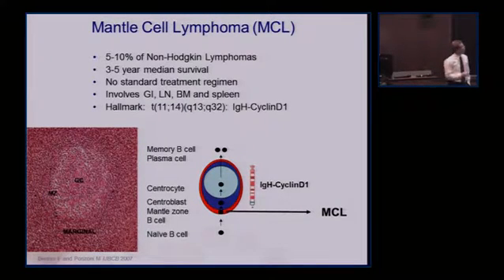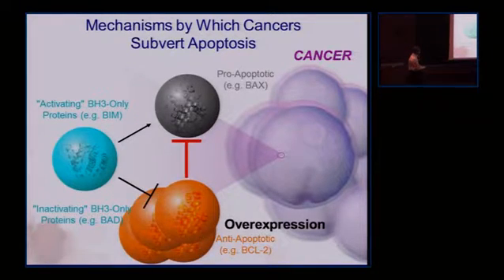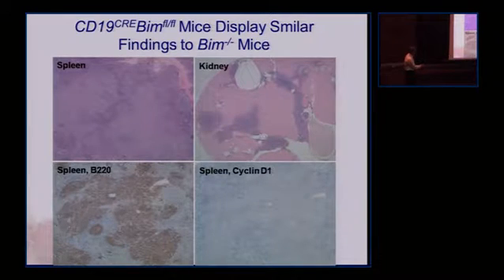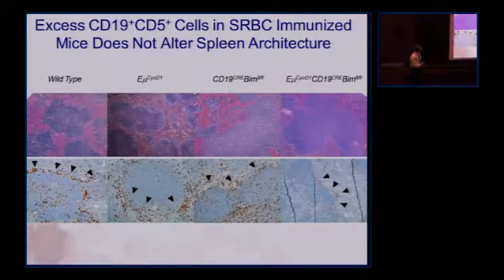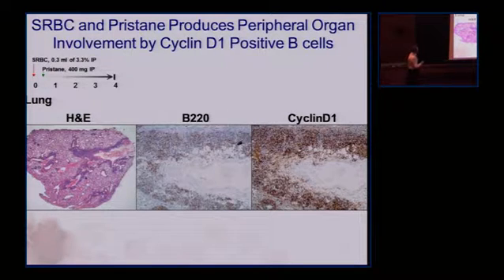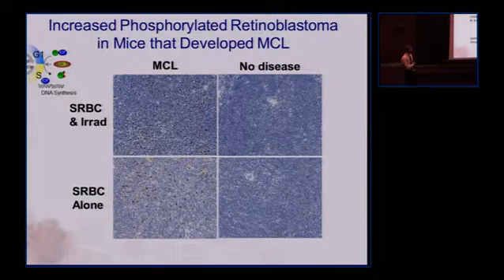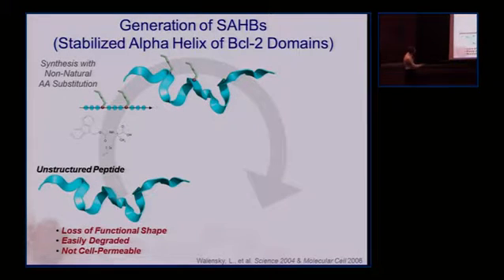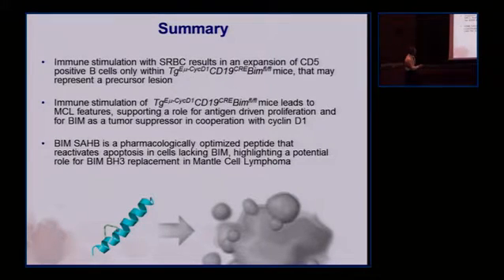Dissecting and Targeting Pro Apoptotic BIM in Mantle Cell Lymphoma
Samuel G. Katz, MD, PhD, Assistant Professor of Pathology, Yale School of Medicine